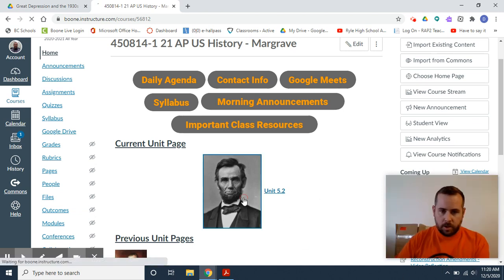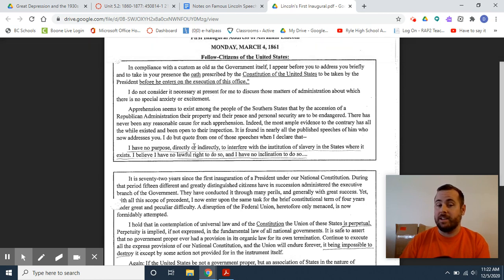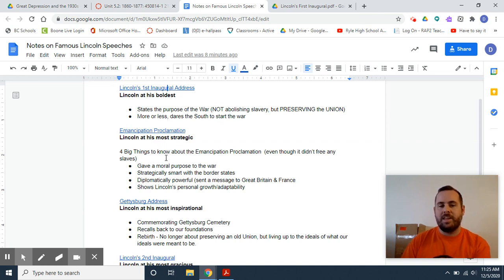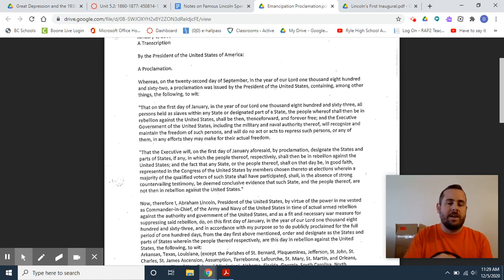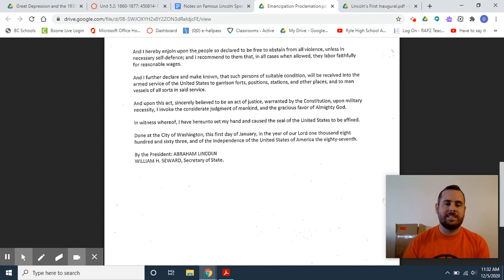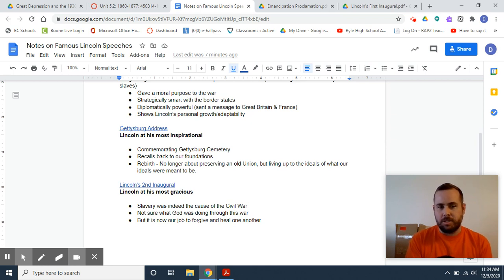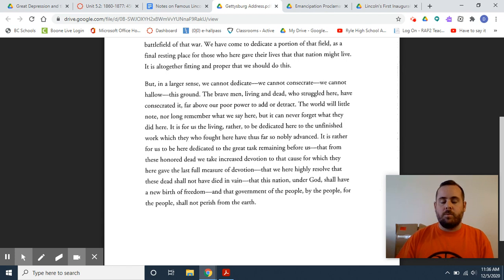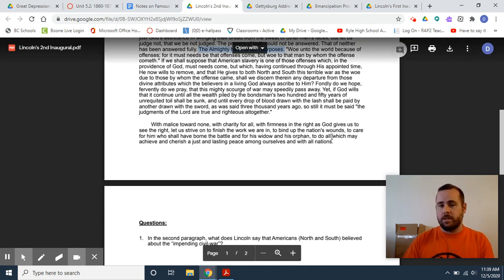4 Important Lincoln Speeches